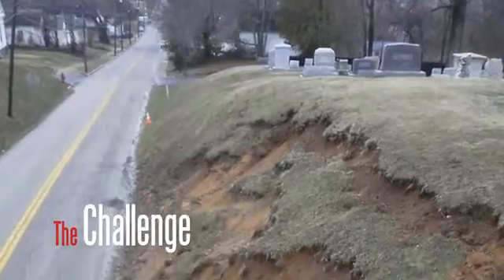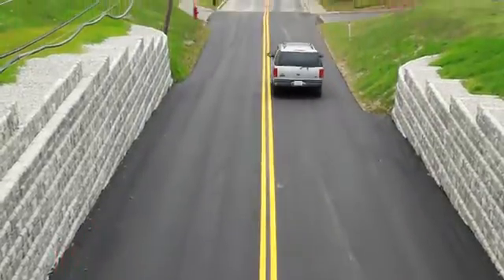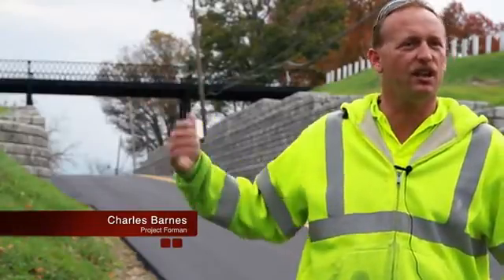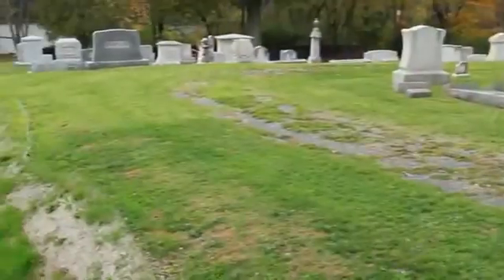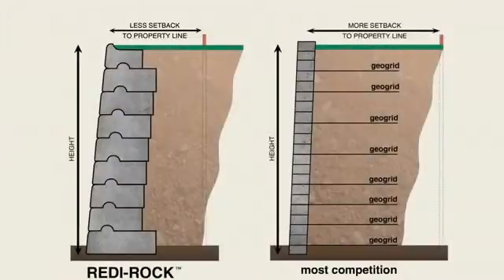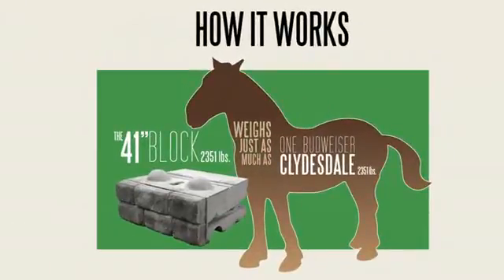Redi Rock tackles Erosion Problems Case Study Video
When a bad storm caused a cemetery to erode into the nearby road, the city needed a solution. Redi-Rock's ability to build tall gravity retaining walls offered just the erosion control solution they needed. Hear from the engineer and installer of these retaining walls to see how Redi-Rock retaining walls solved their erosion problem.

To see how Redi-Rock can help in your current and future projects,